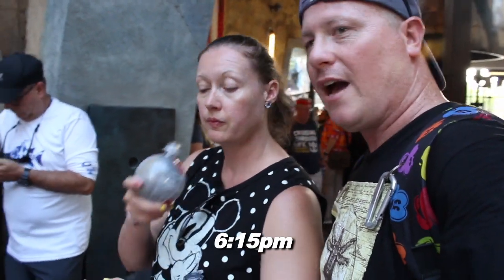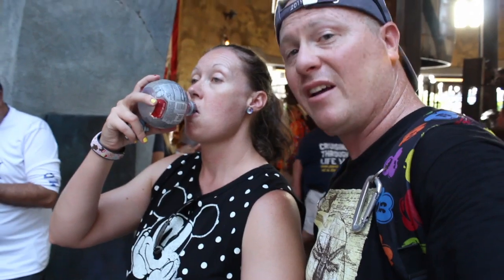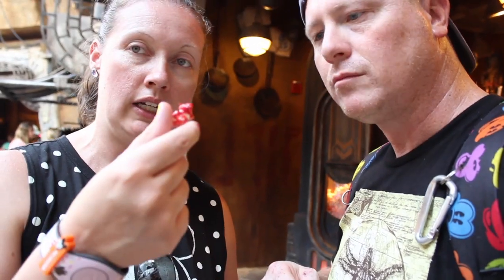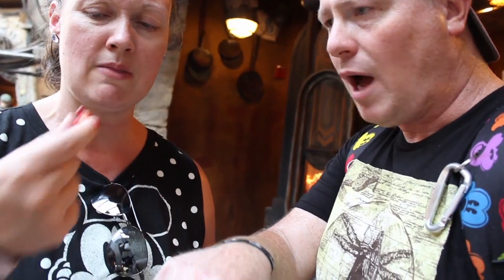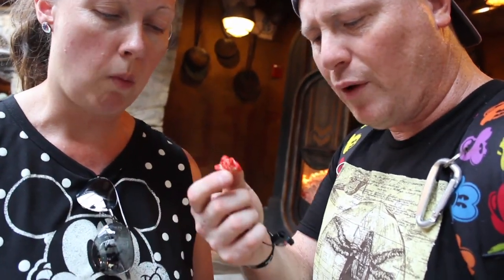Outpost Popcorn Mix at Star Wars Galaxy's Edge | Passholder Preview | Part 3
We attended the Star Wars Galaxy's Edge 'Passholder Preview' on Aug 18th. We try the Outpost Popcorn Mix available only in Galaxy's Edge.
Join us in this FINAL video in a multi-part series as we tour the new land at Disney Hollywood Studios.

Thank you for choosing to watch our adventures in Disney World.

Allow us to introduce ourselves.
We are Teia and Brandon.  A couple of lifelong Disney nerds.  We have both been visiting Disney since we were very young.
Then when planning our wedding, we both realized that we were both Disney fanatics and there was only ONE option for the honeymoon. That's right.  2 weeks at Disney World.

Now, many years later, and many Disney trips later, we have decided that this year we will finally be purchasing "Annual Passes."

So we will be Vlogging the entire year as Annual Pass holders and our (hopefully) many adventures to the happiest place on Earth.